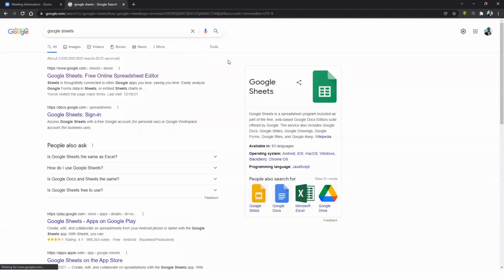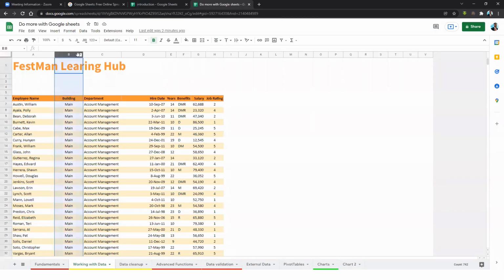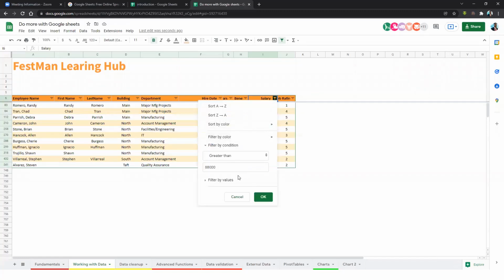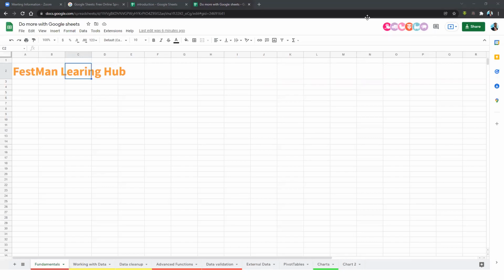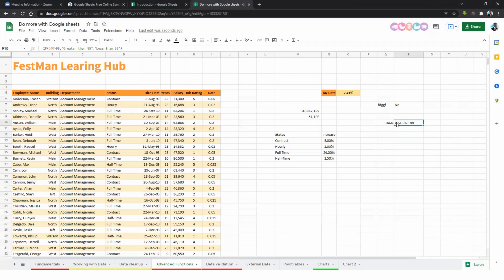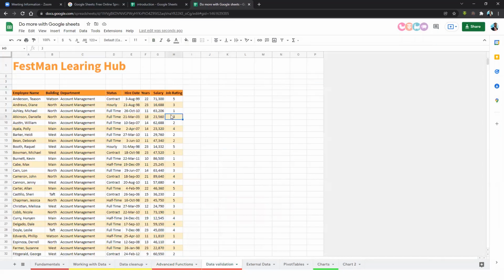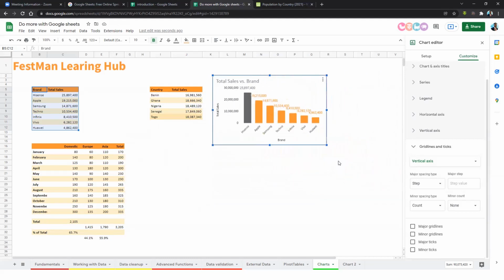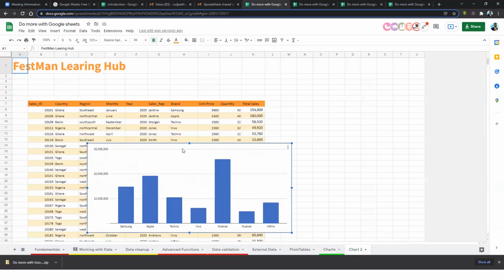Getting started with Google Sheets.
With Google Sheets, you can create and edit spreadsheets directly in your web browser—no special software is required.

You will learn how to open Google Sheets, create a blank spreadsheet, and create a spreadsheet from a template. You will add, import, sort, filter, and format your data using Google Sheets and learn how to work across different file types.

Formulas and functions allow you to make quick calculations and better use your data. We will look at creating a basic formula, using functions, and referencing data. You will also learn how to add a chart to your spreadsheet.